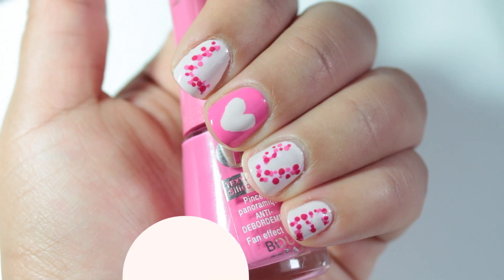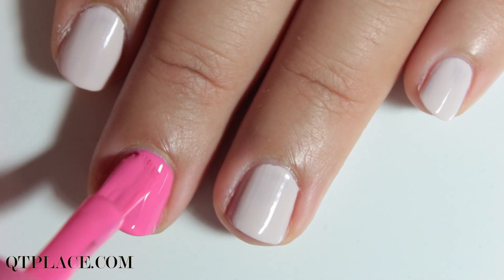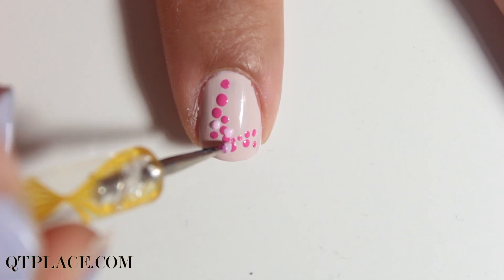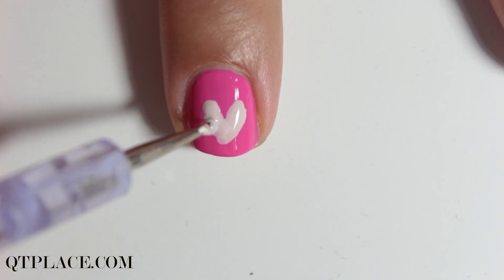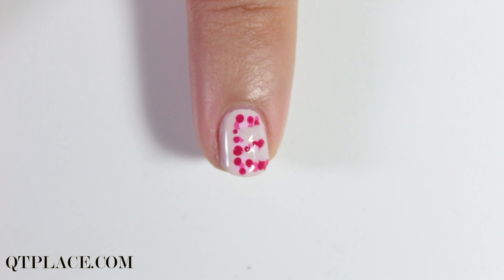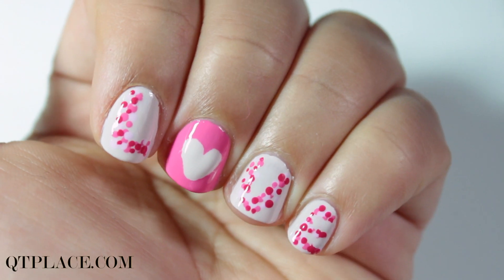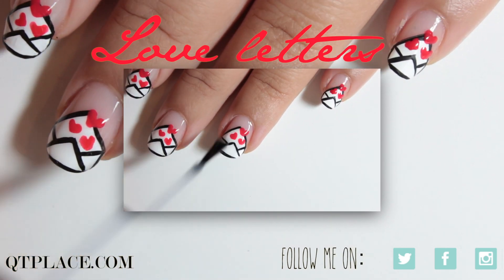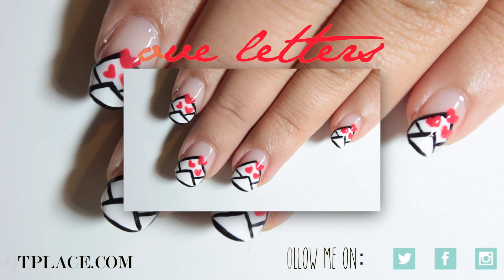Valentine's day Love nails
A new valentine's day nail art tutorial! For today, I decided to create a nail art design for short nails. Creating the word LOVE but in a creative way. Big and small dots for the letters L V and E and a cute little heart in the middle replacing the letter O. Better than straight thin lines. This is way easier to create because it doesn't have to look perfect at all.

Products used:
Bourjois - Fuchsia bucolique
Bourjois - Rose cupcake
MUA - Lush lilac
Orly - Pure porcelain
OPI nail envy base coat
Sally Hansen diamond flash top coat